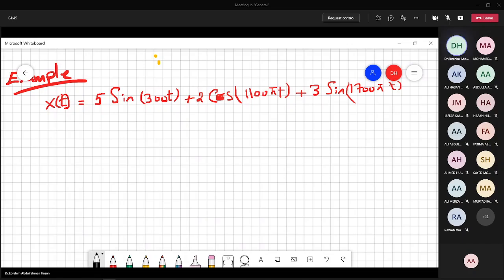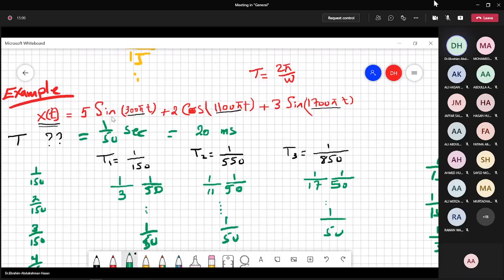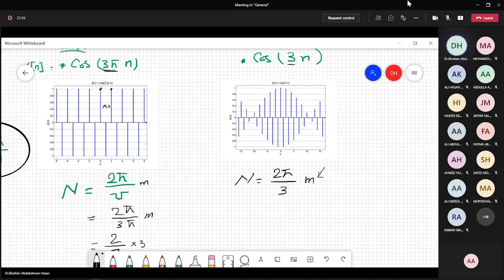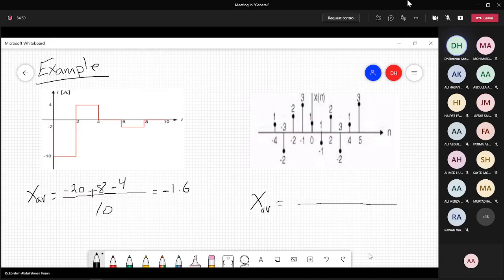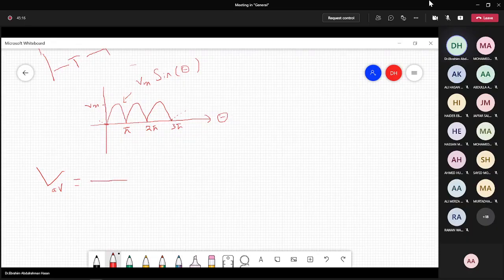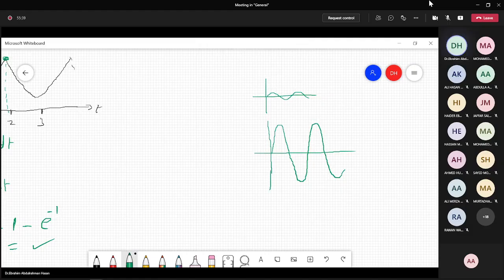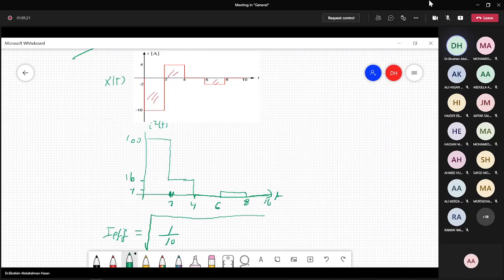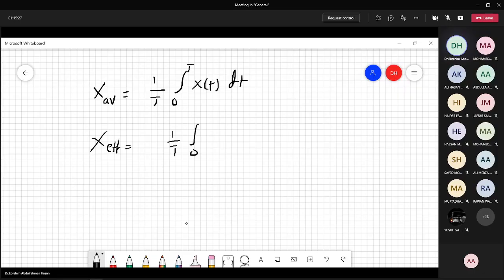EENG271 Lec 6